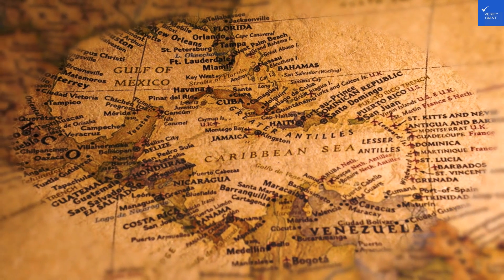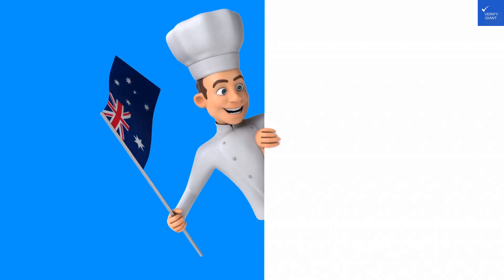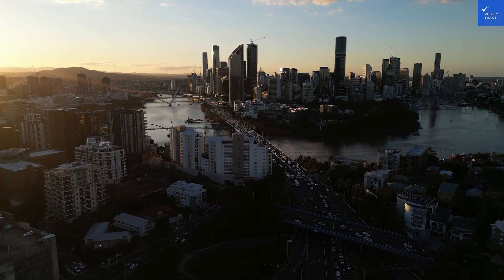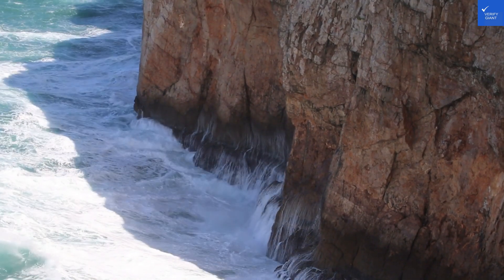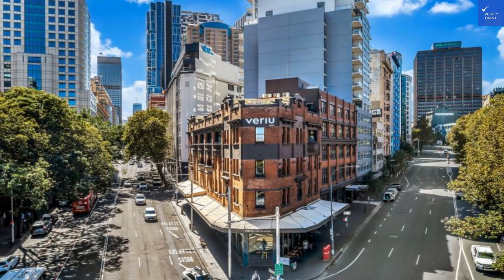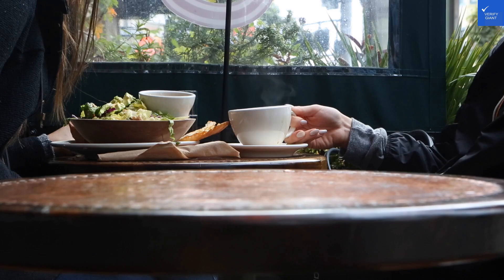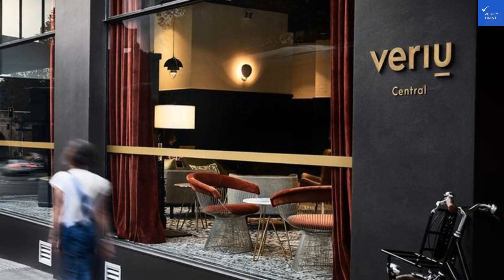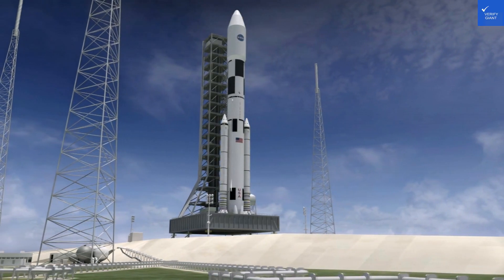Veriu Central, Sydney, Australia